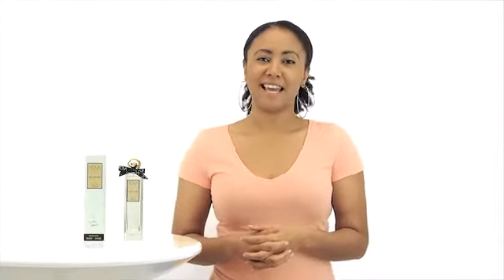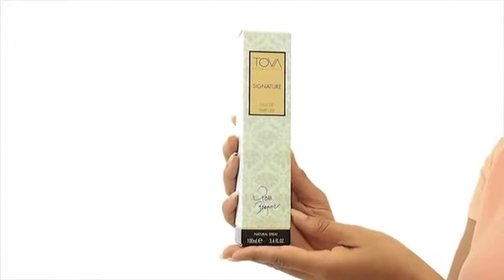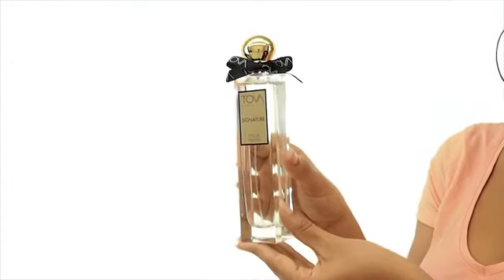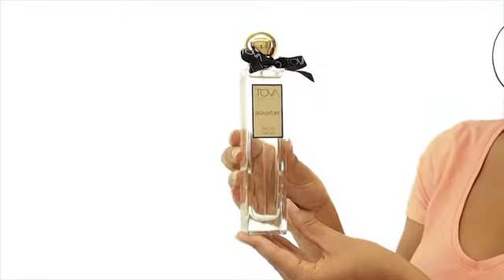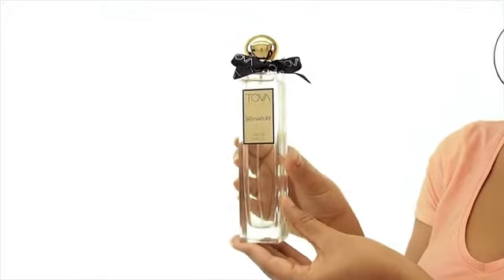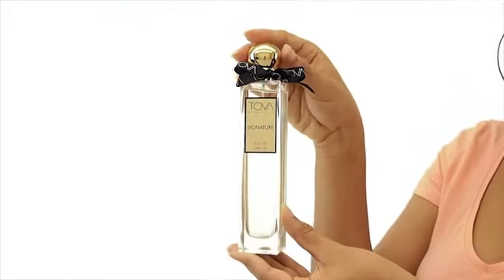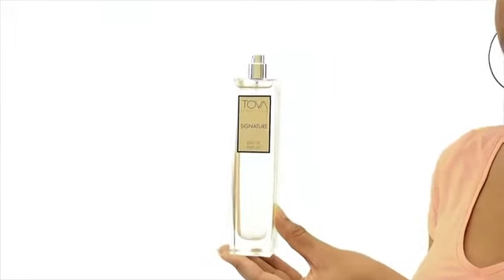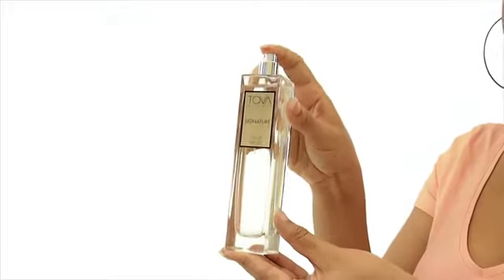Tova Perfume for Women by Tova Beverly Hills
Sarah reviews Tova Perfume for Women by Tova Beverly Hills.Introduced in 1982, tova is an appealing fragrance for women that stands the test of time.